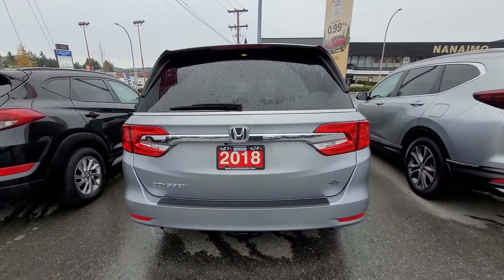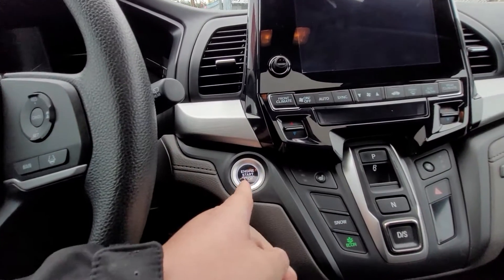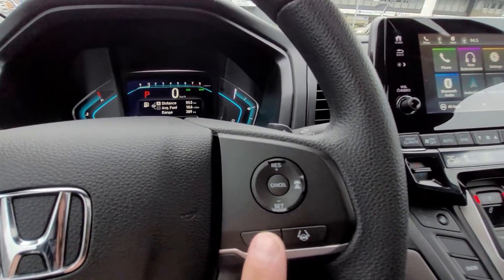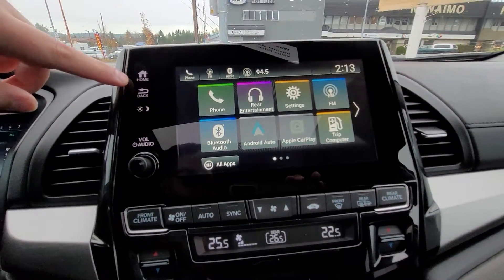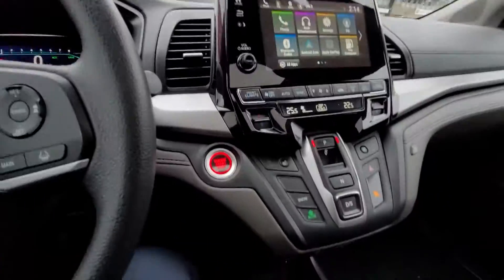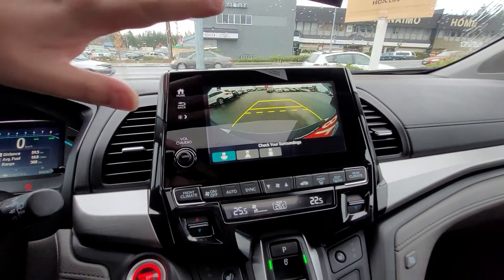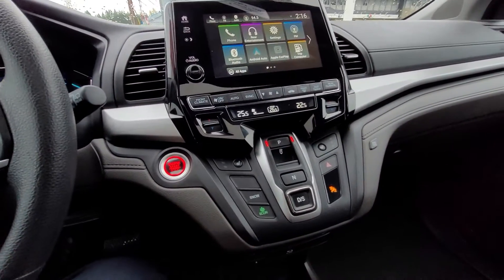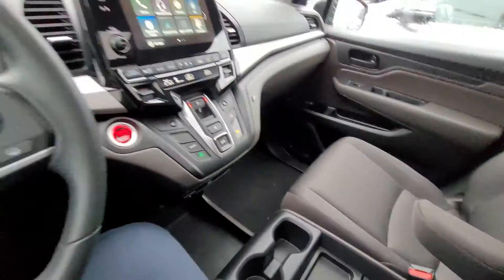2018 Honda CR-V EX - Nanaimo Honda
for John